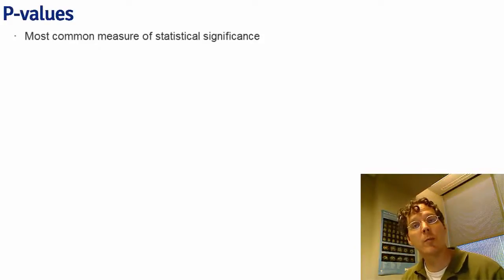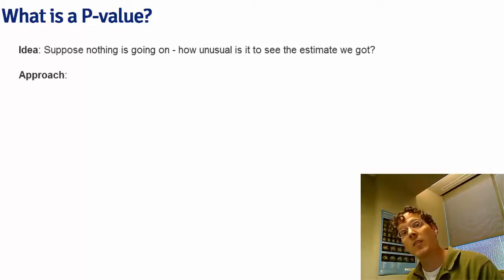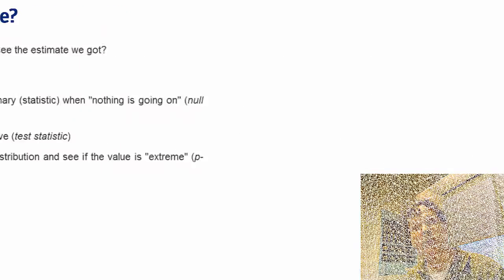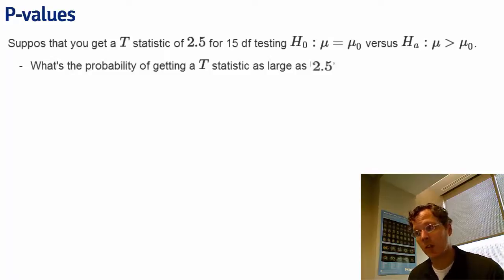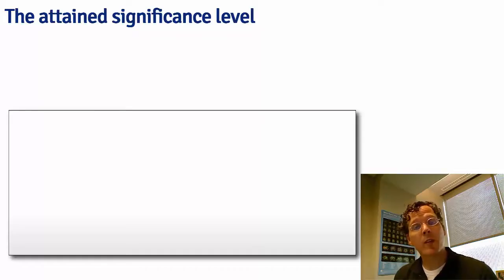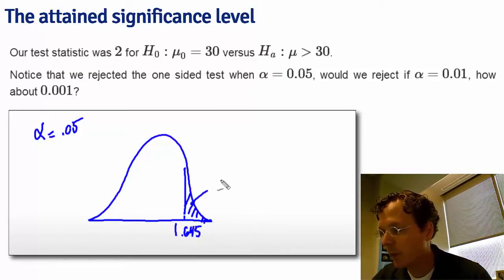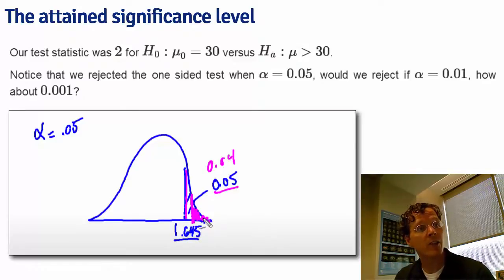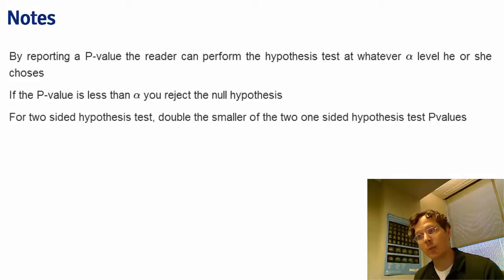Statistical Inference - P Values